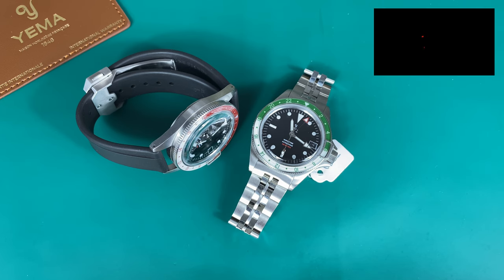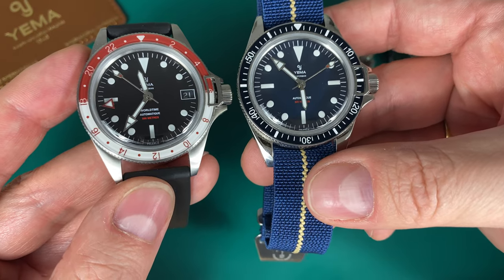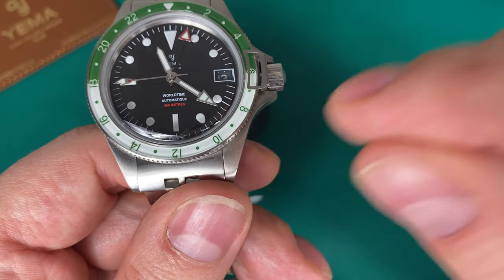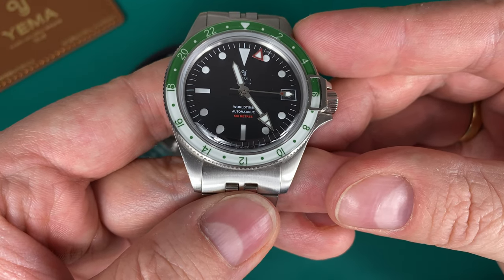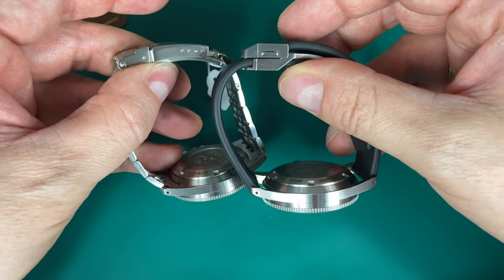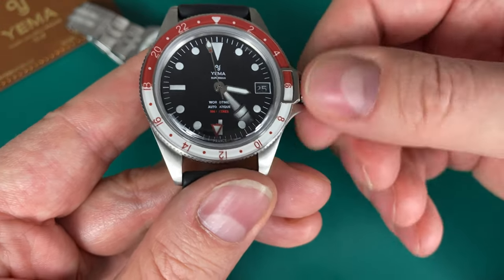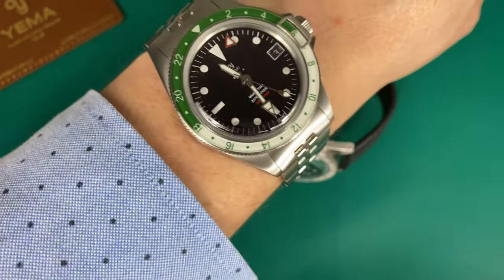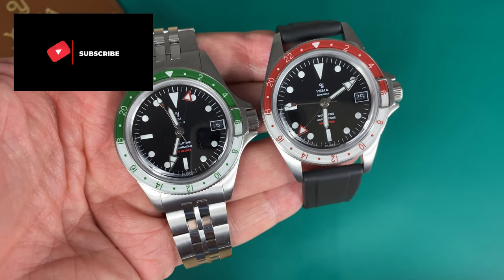The New Yema Superman GMT | In-Depth Review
The French brand Yema was established in the 1940's and released their most iconic divewatch the Superman in the 1960's. Now Yema introduce six different colour GMT-divers with 500 meters of water resistance. In this video I review two of the watches from the new collection.